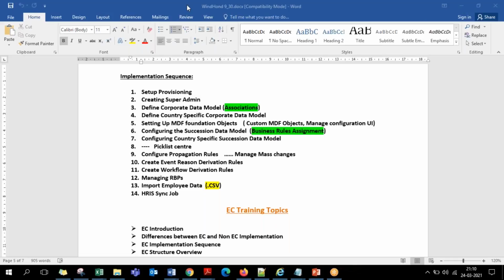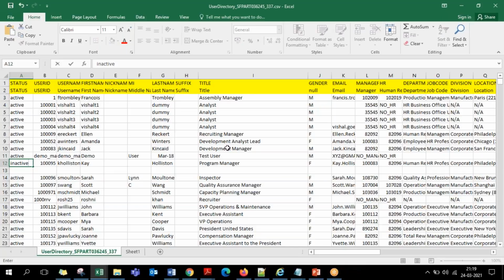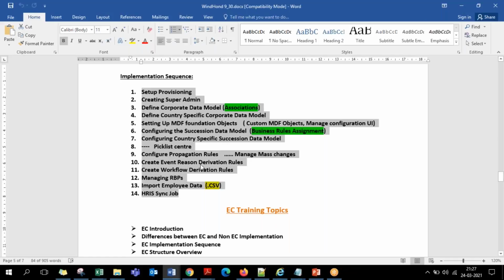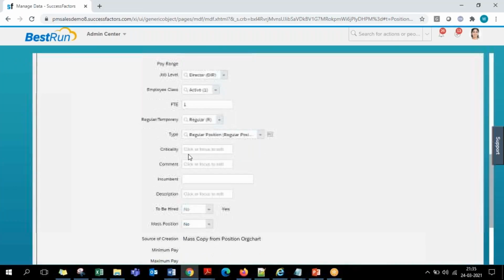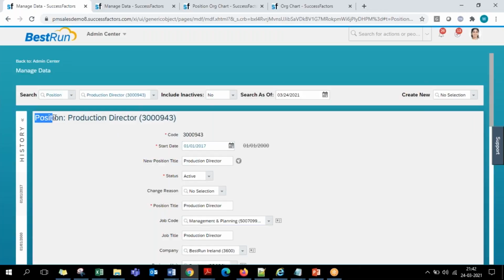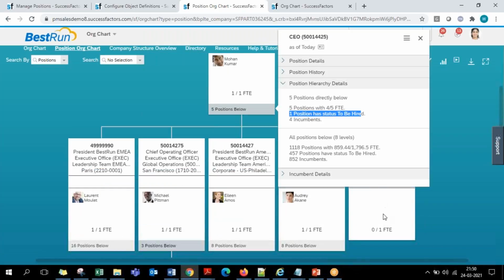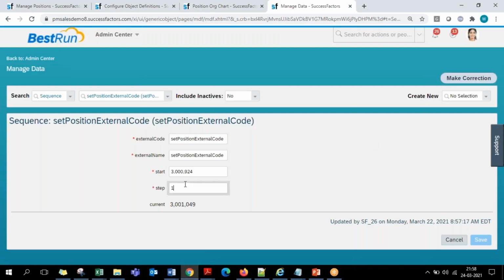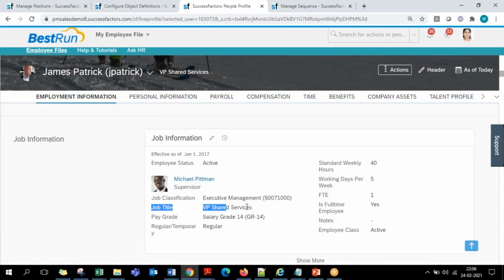EC 20 25th March'2021